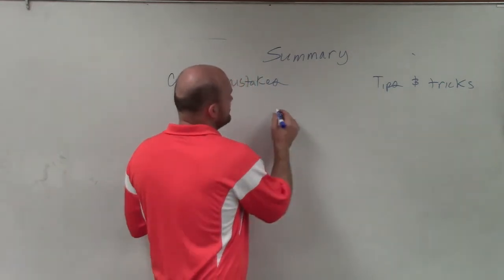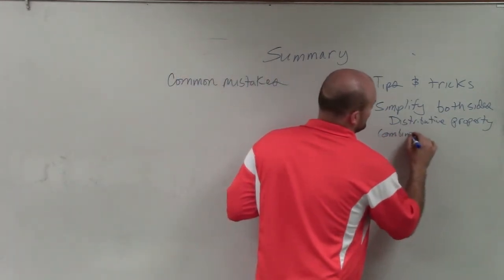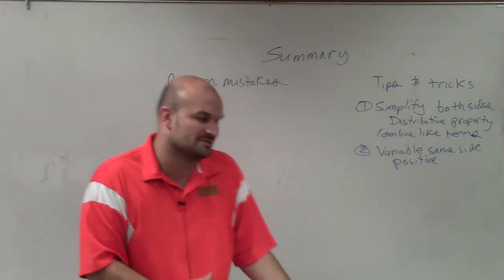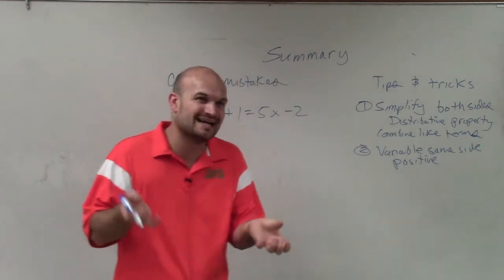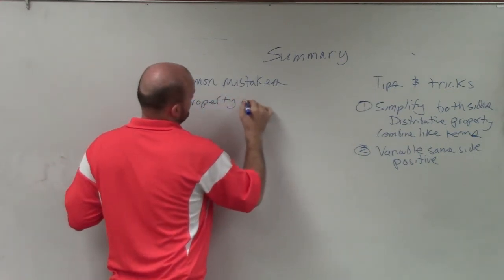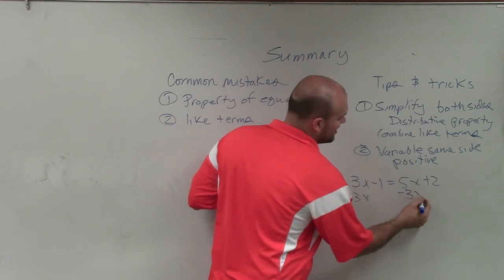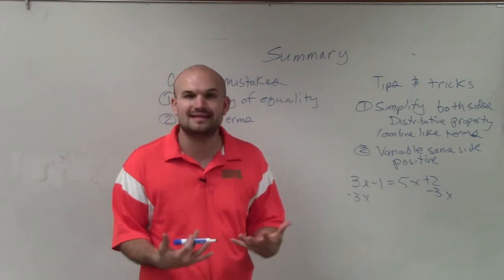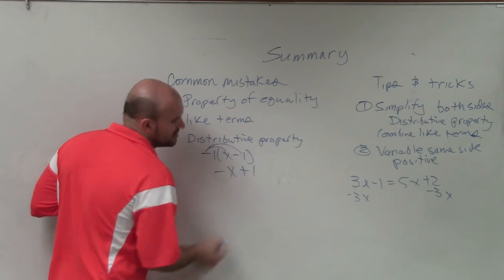Summary for solving a multi step equation with a variable on both sides